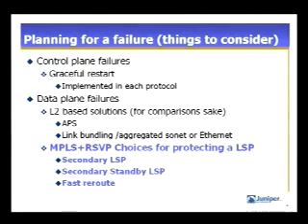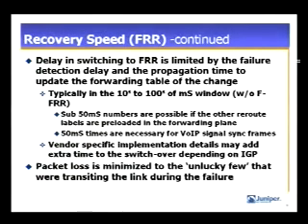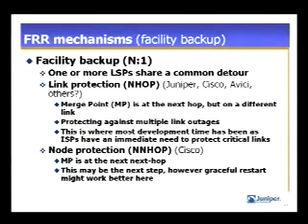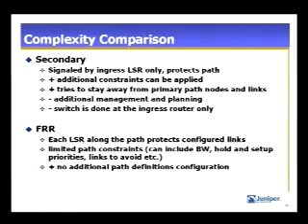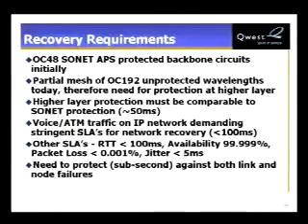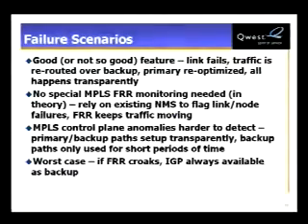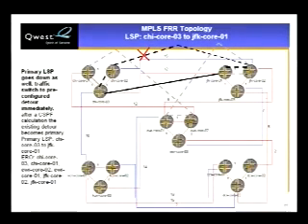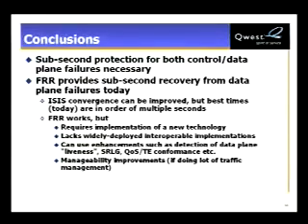Fast Reroute A High Availability Addition to MPLS